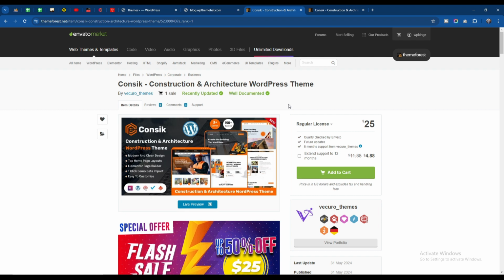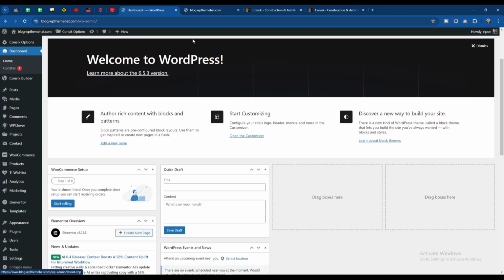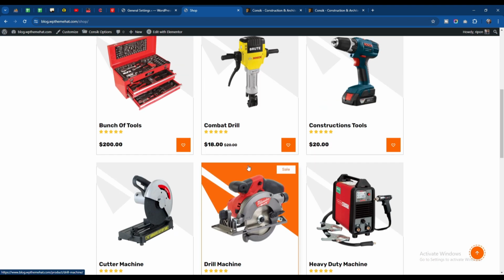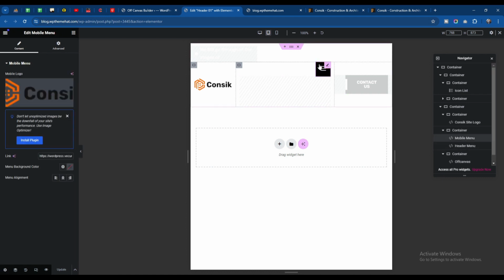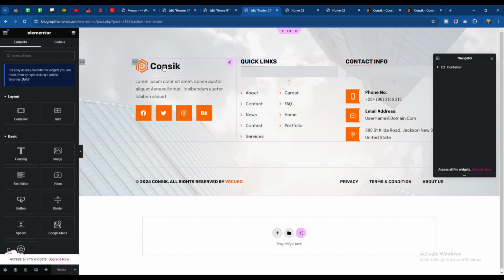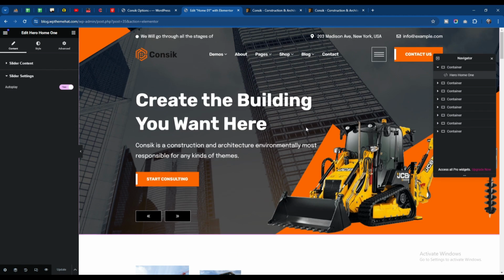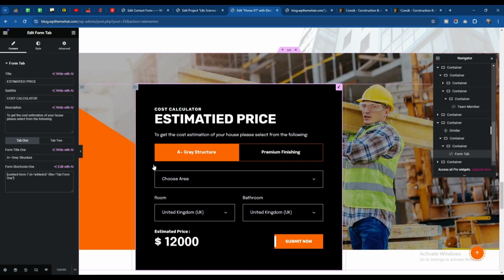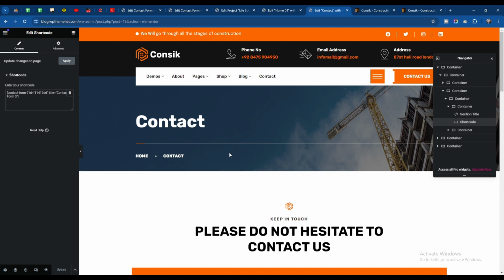How To Create A Construction Company Website In WordPress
Today we are going show you how  To Create A Construction and Architecture Company Website In WordPress. we have used a premium theme called consik.
✅ YOU NEED GOOD HOSTING ?

00:00 Introduction
00:42 Consik Theme Overview
02:45 Install Consik WordPress Theme
03:42 Install Recommanded Plugins
04:41 Import Demo Data
06:10 After Import Demo Data
09:38 Edit Header And Footer Area, Logo Change, Offcanvas Content, Menu, Mobile Menu etc
21:40 Edit Home Page Content
28:25 Edit Contact Form And Contact page